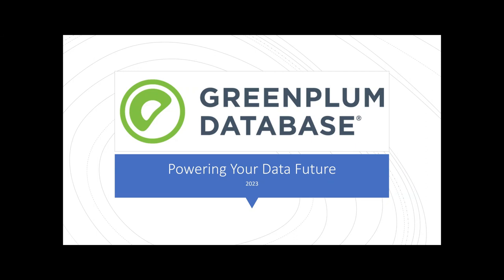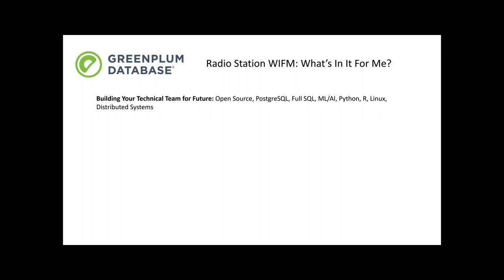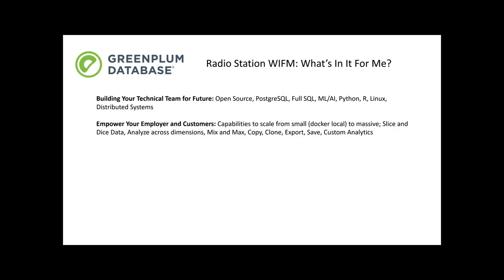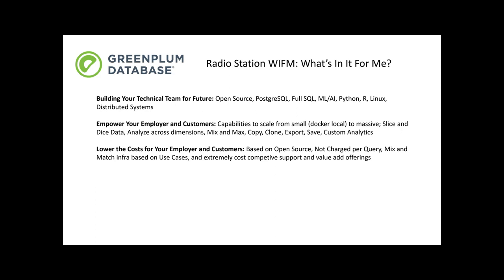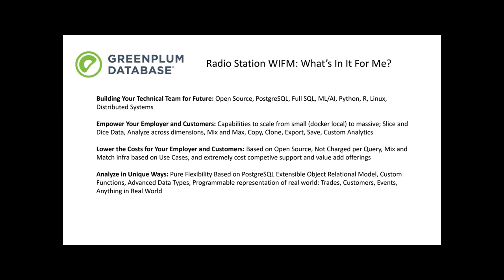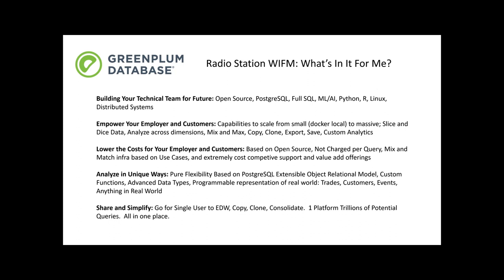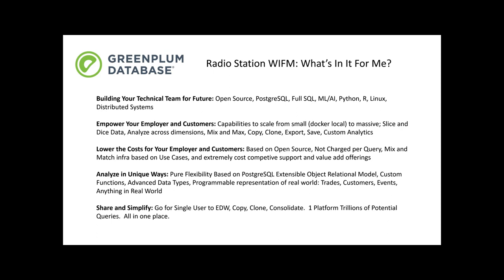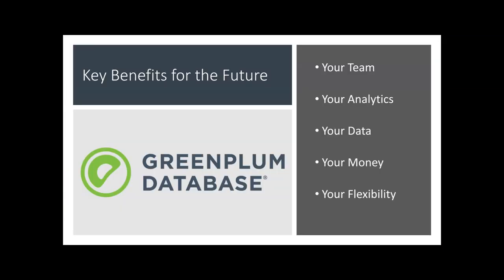Why Greenplum Database in 2023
What are the benefits to you as you consider to adopt Greenplum Database for your analytics needs in 2023 and into the future.

Ivan Novick, VMware Greenplum Product Manager, reviews the key benefits to the users and customers who adopt Greenplum Database technology

See also the interview of Purdue University's Lead Data Scientist, Ian Pytlarz referenced in this video.